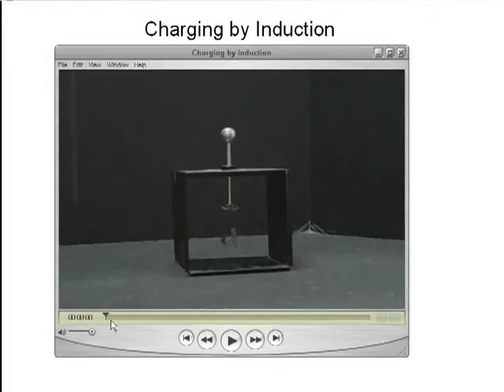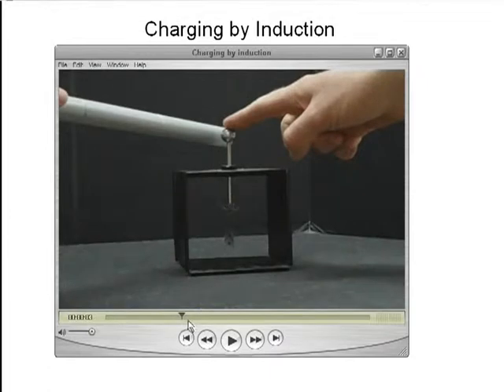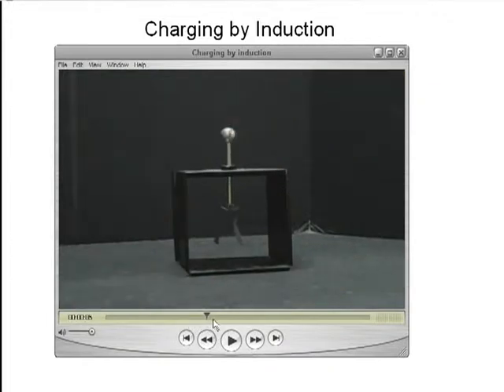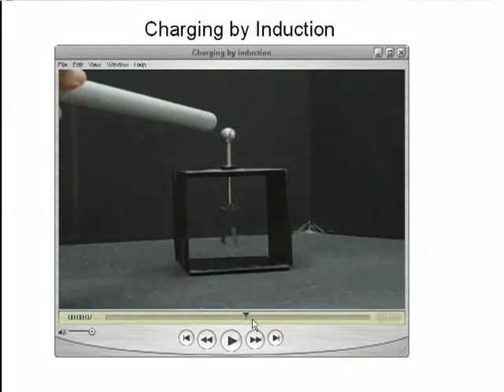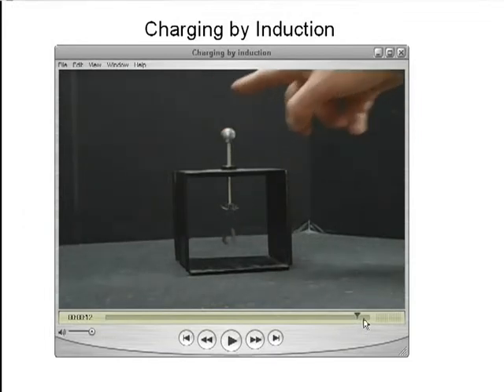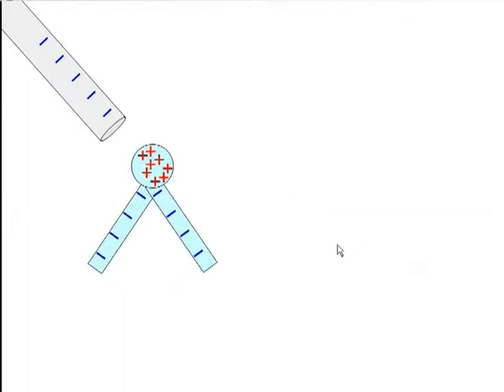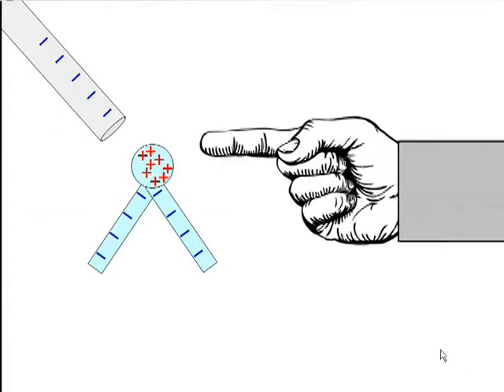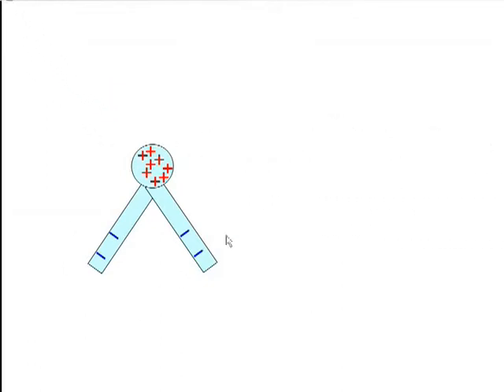Charging by Induction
Charging an electroscope by induction